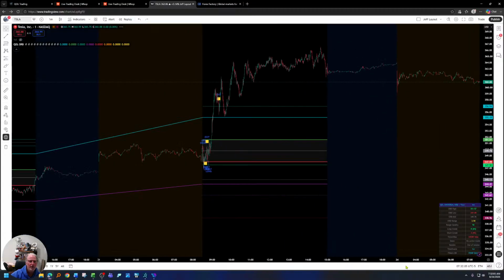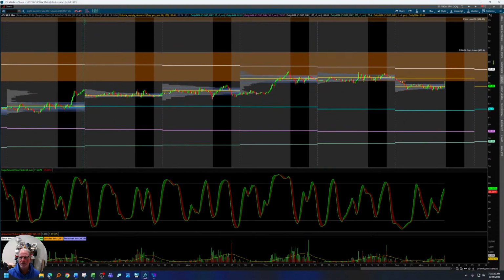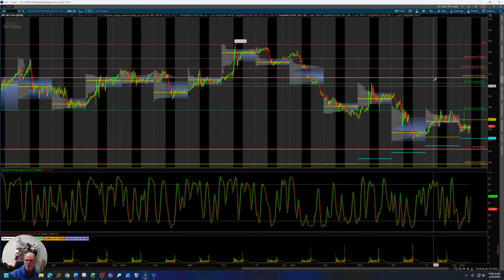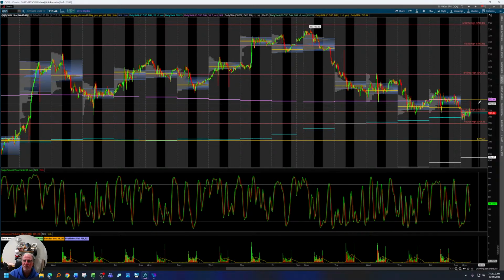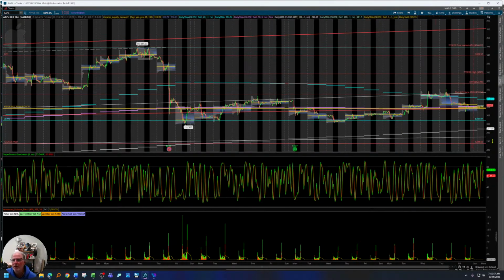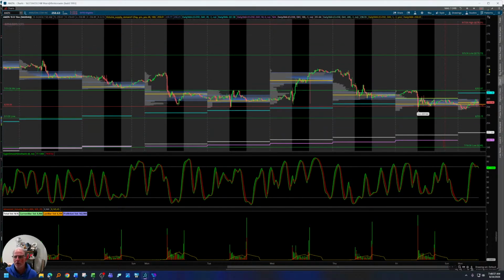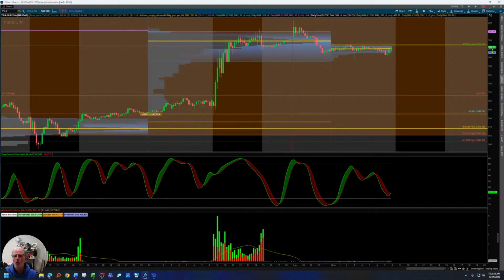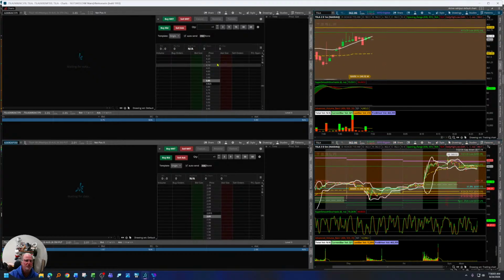LIVE: Premarket Pressure — Key MAG 7 & TSLA Levels 8/24/202626